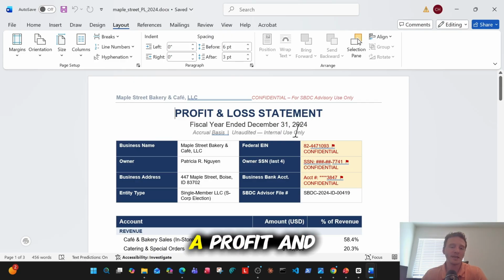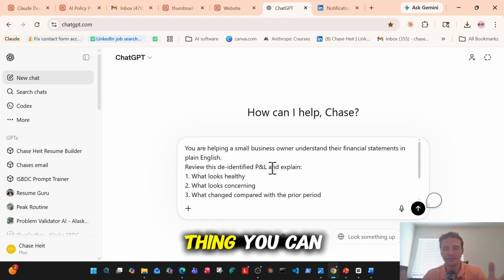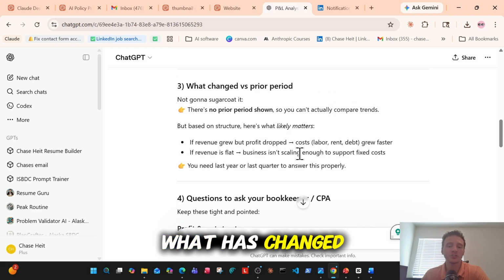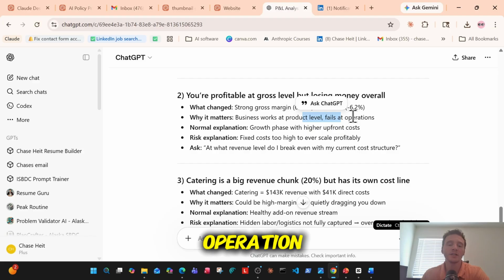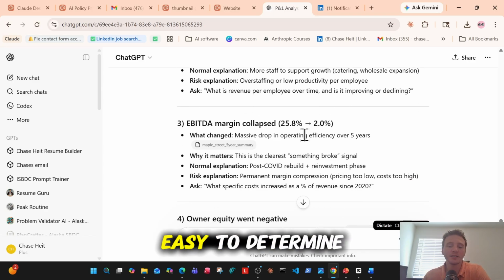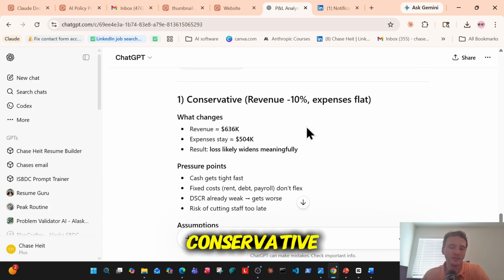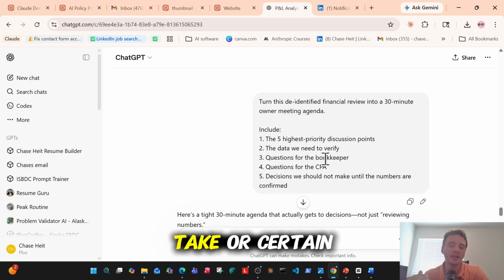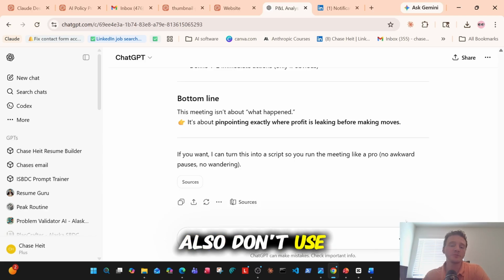I would use AI for these financial tasks, not these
Small business owners are starting to use AI tools on P&Ls, cash flow reports, balance sheets, and spreadsheets. That can be useful, but it can also get risky fast.

In this video, I break down where AI tools are actually helpful for small business financials, what you should avoid, and a few prompts you can use yourself with de-identified data.

What you'll learn:
What AI is good at when reviewing financials
what ai should not be trusted to do
why clean records matter more than clever prompts
what sensitive information to remove before uploading anything
Prompts for P&L review, cash flow questions, expense trends, and scenario planning.

This is not tax, legal, bookkeeping, investment, or financial advice. Treat AI as a first pass thinking partner, then review important decisions with a qualified professional.

I'm Chase Heit, a data analyst and AI SME who uses these tools every day at work. No hype, just real use cases.

Timestamps:
0:00 - Intro
1:45 - Fake P/L that I am going to analyze
2:10 - Removing or deidentifying data
3:01 - Using AI to translate financials to plain english
4:55 - Using AI to identify patterns and trends
7:11 - Using AI to plan for scenarios and what ifs
8:41 - Using AI to generate useful outputs
10:17 - Things to Avoid
11:00 - Conclusion